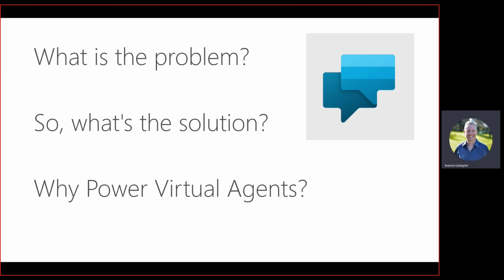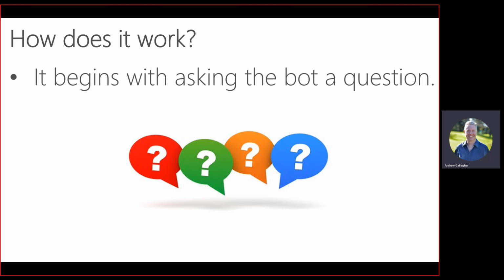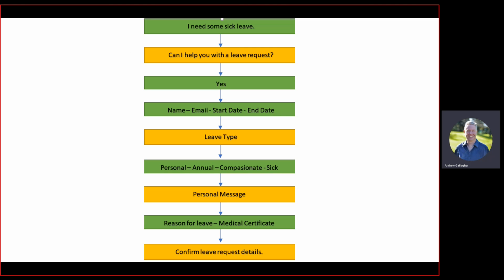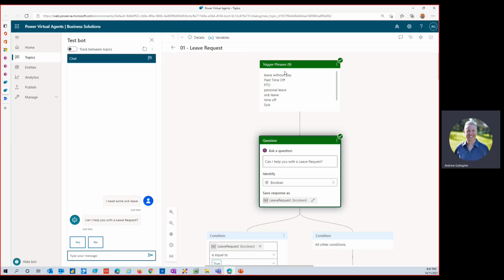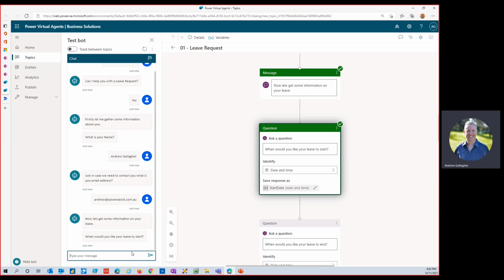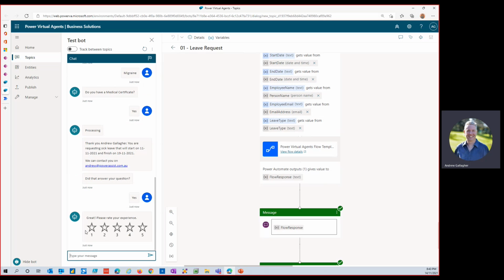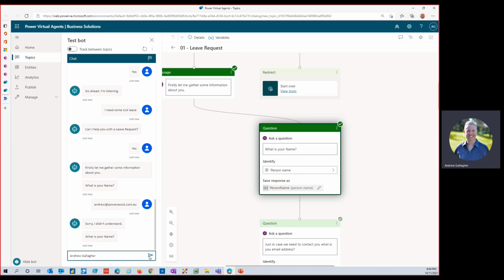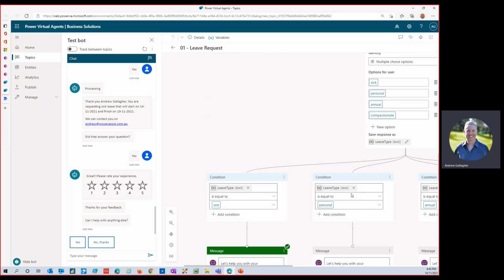Power Virtual Agents Overview - Andrew November 2021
Power Virtual Agents Overview - Andrew Presentation - November 2021

This months webinar will take you through the fundamental concepts you need to know to build a no code chat bot with Power Virtual Agents.

You will learn:
💡 How to create a bot
💡 What topics are and how to create them
💡 How to use variables to store information
💡 How to test your bot, and publish to a website to share
💡 How to use Power Automate to call an action

Come and join Bill Mallett, Yeoman Yu and myself with the November Power Platform Community Monthly Webinar.

There will be a tutorial and a Q&A session to answer any Power Platform questions that you may have.